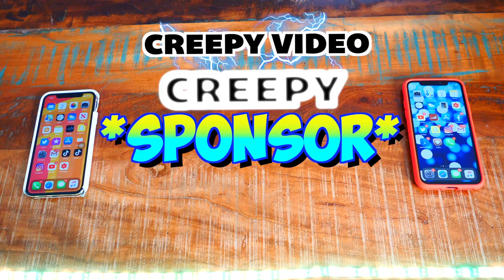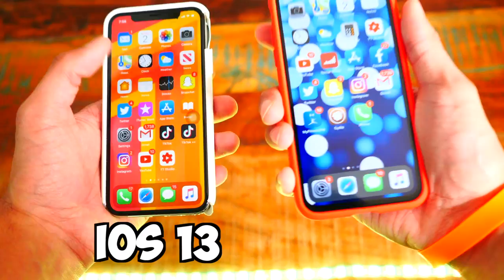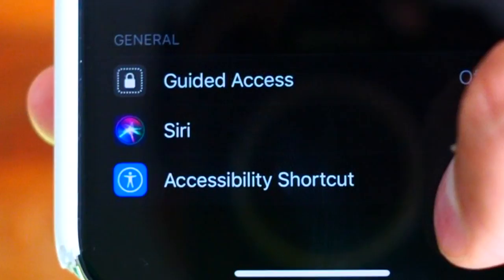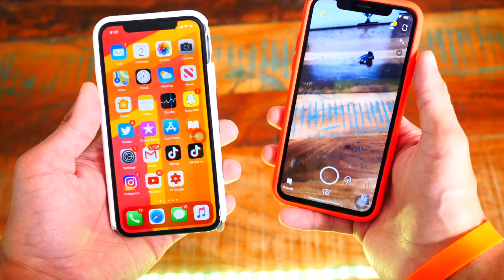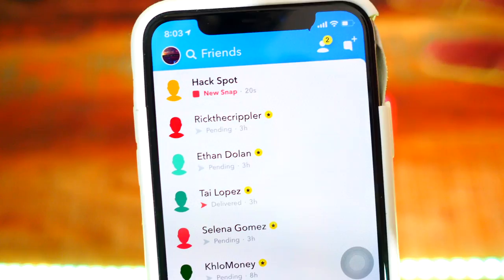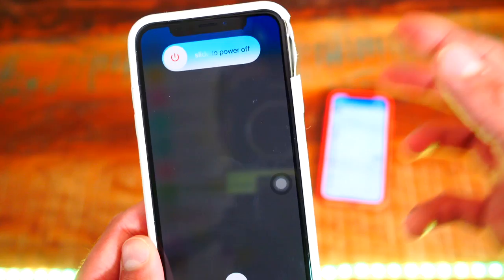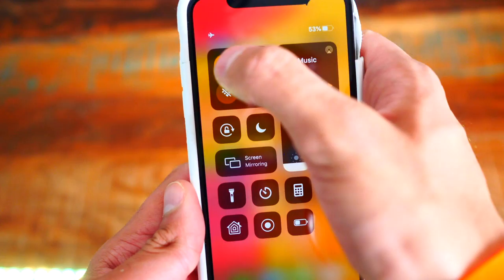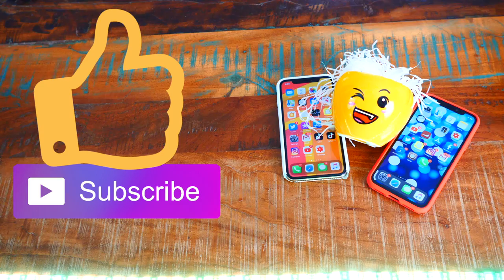How To SCREENSHOT ON SNAPCHAT WITHOUT THEM KNOWING! 2019 iOS (NO HACK) (NO BAN) - Record and More!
It is a powerful phone spy app that is used to conveniently spy your kids' or families' cell phones, including android phones, tablets iPhone or iPad.